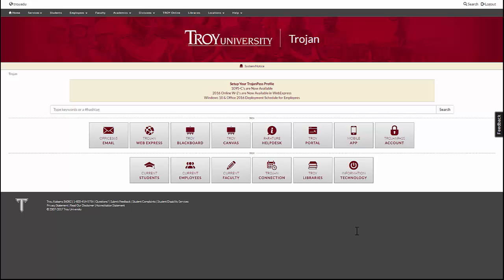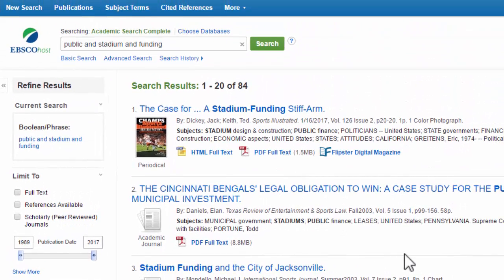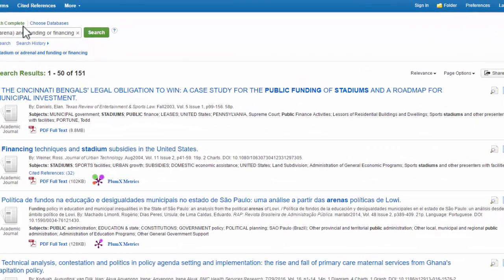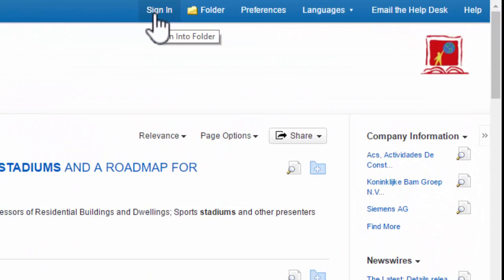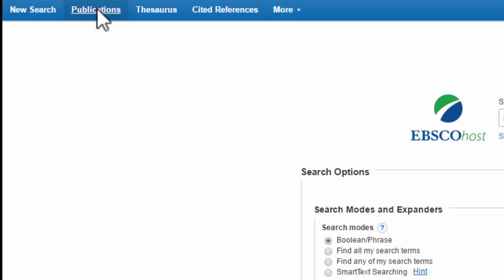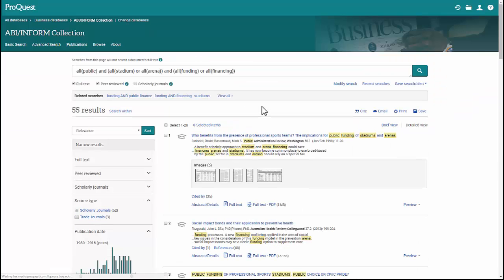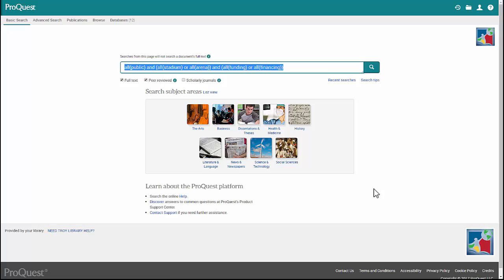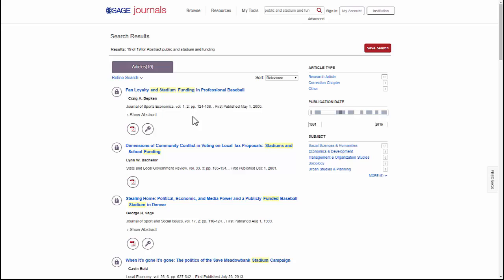Sport Mgt Orientation – databases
Per Jay: These are in Canvas in a Sport Management Organization. 10/08/24